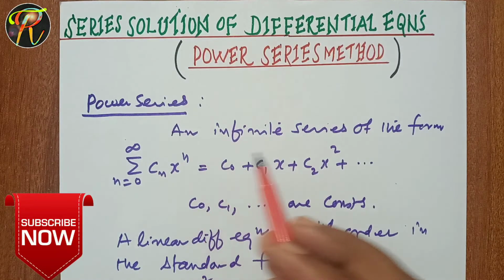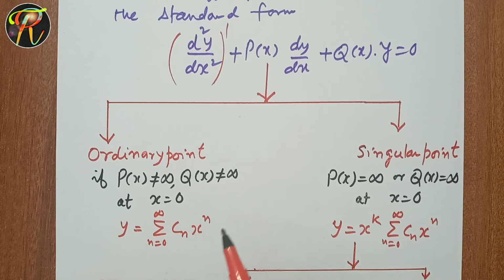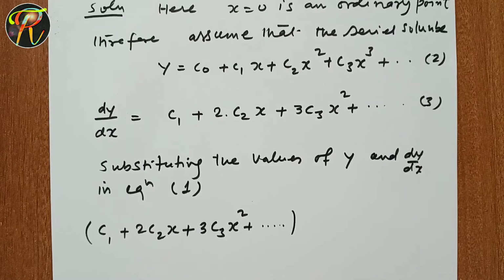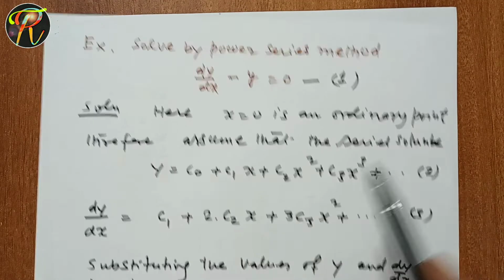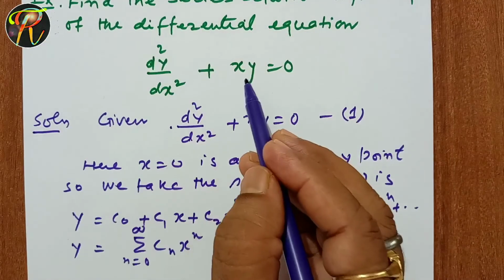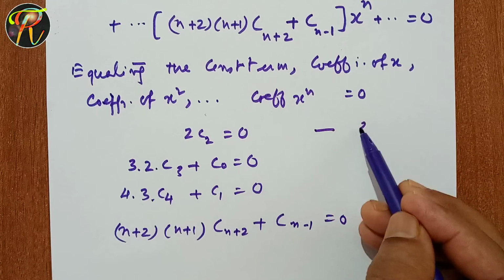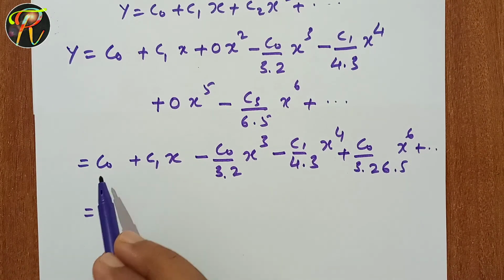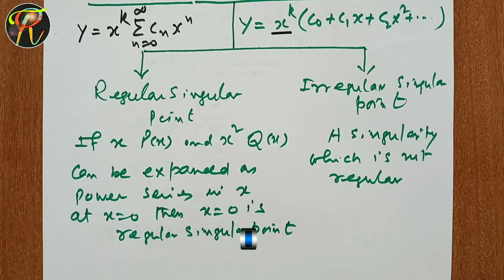Differential equation|| Power series method||singular point|| Ordinal point||Regular/irregular point